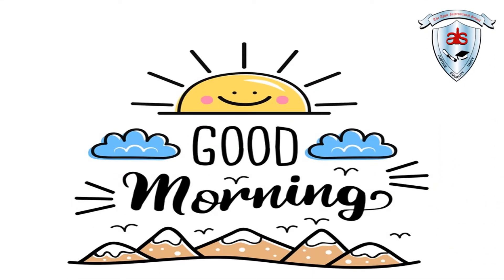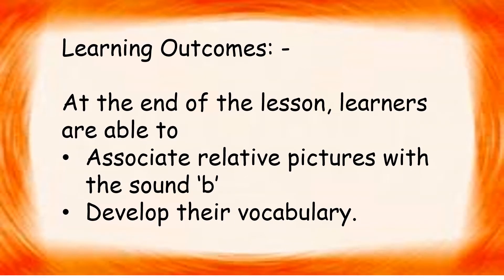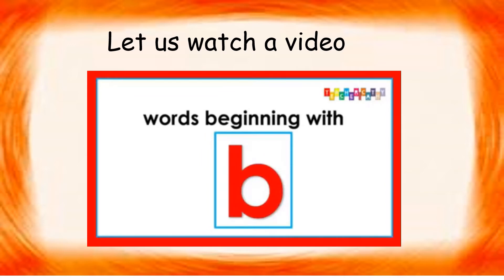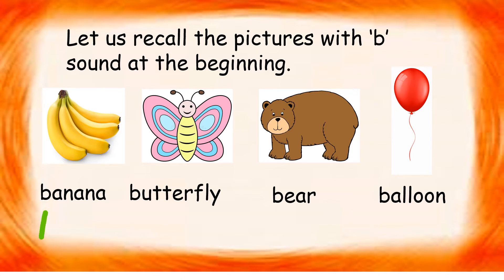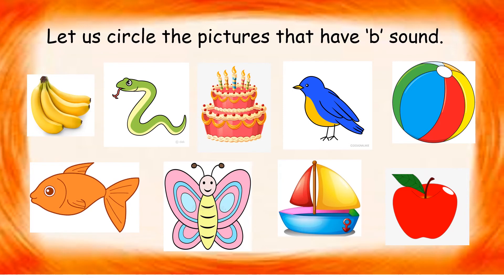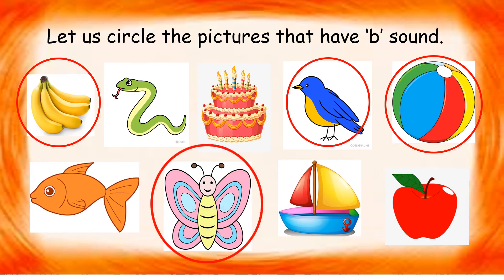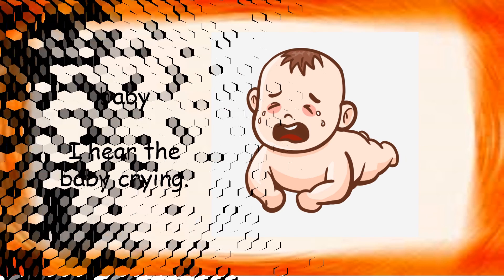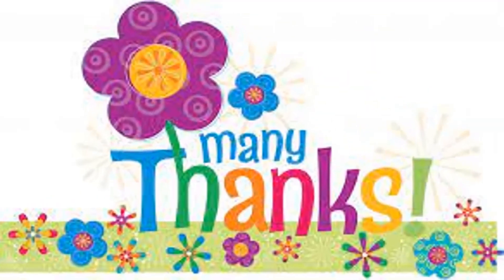AIS FS 1 Phonics (1-3-2021)